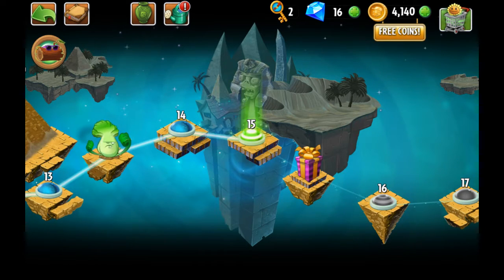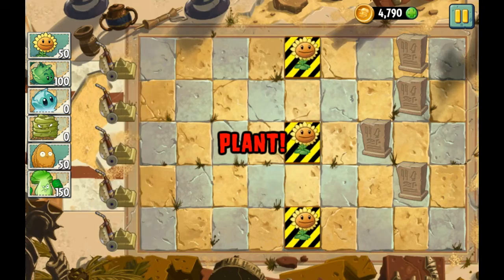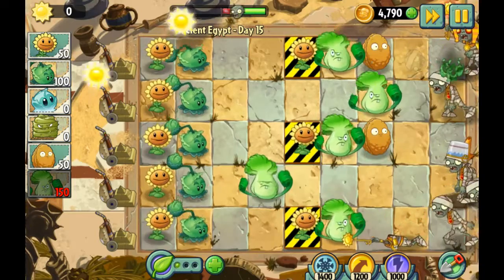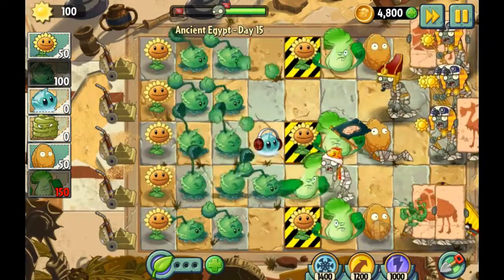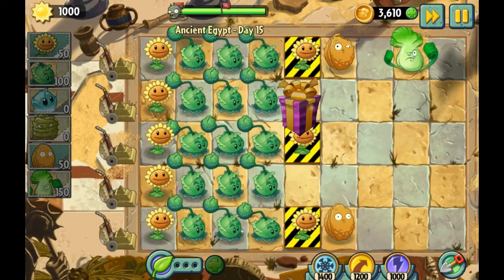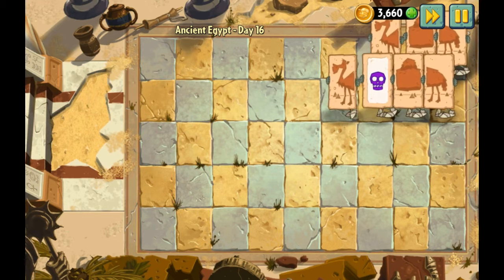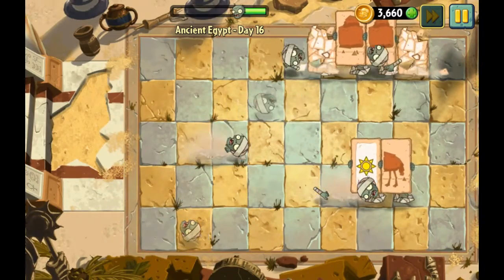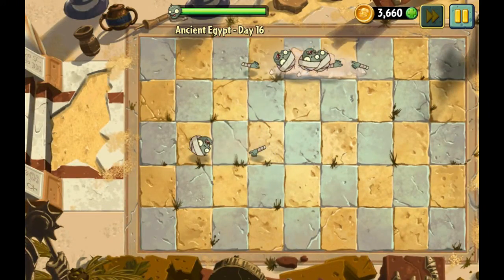Plants Vs Zombies 2 (7) Protect Your Plants!